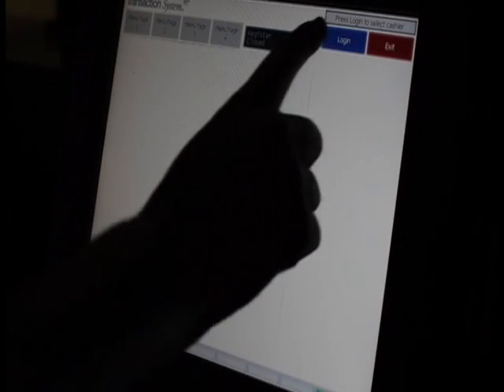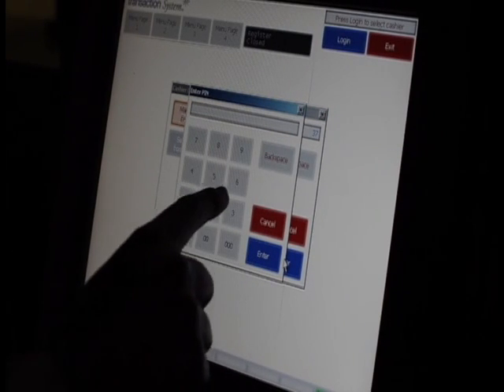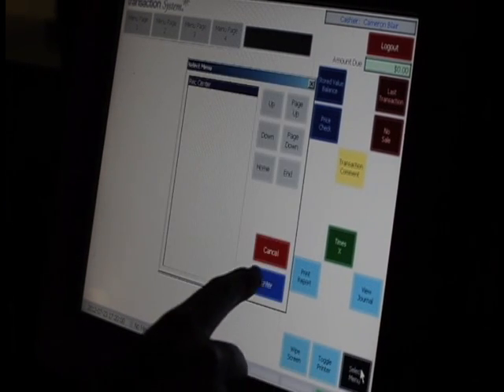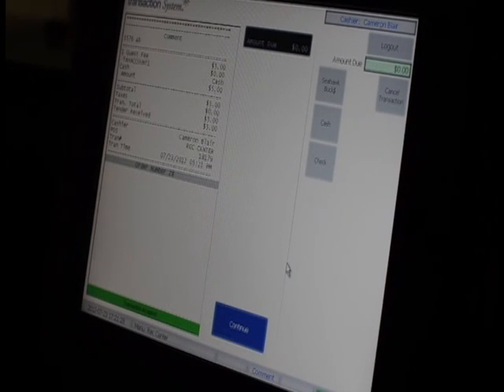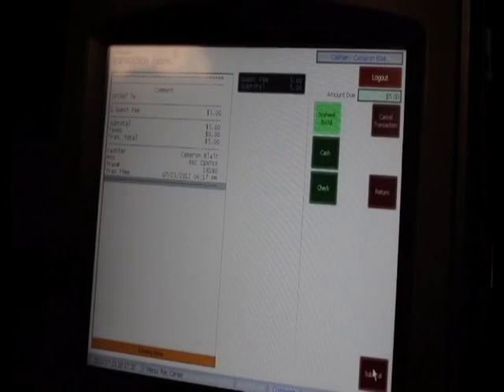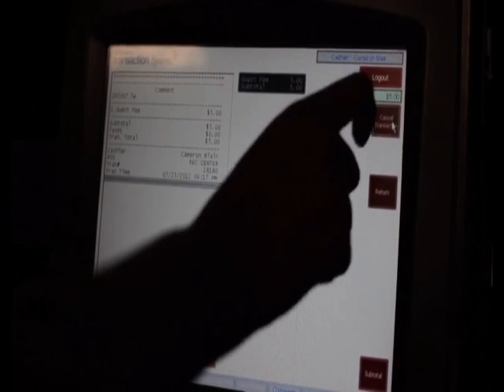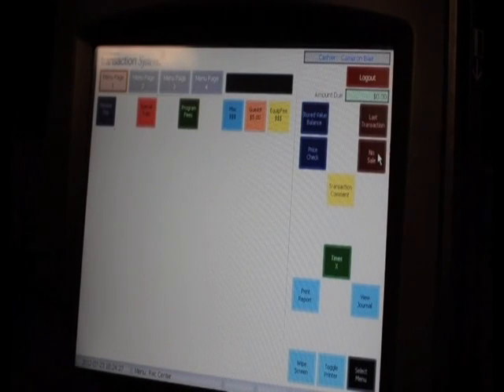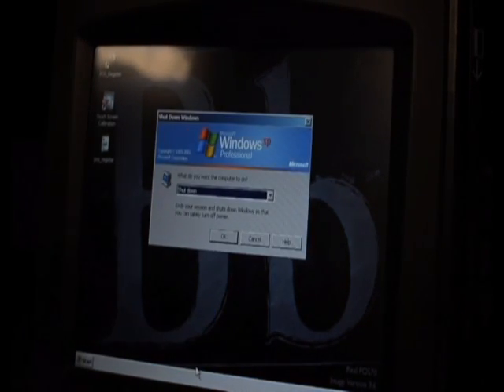Cash Register Training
UNCW Campus Recreation: Cash Register Training